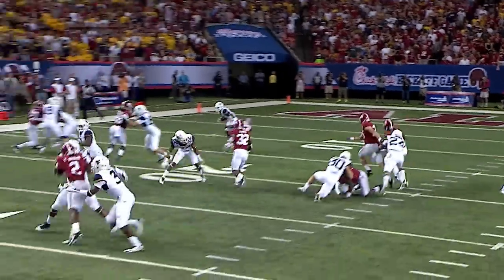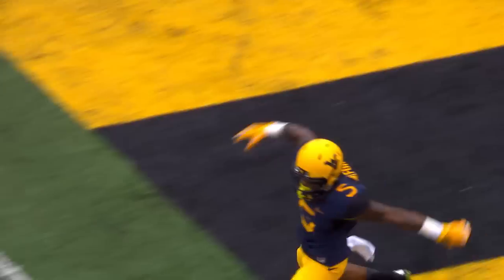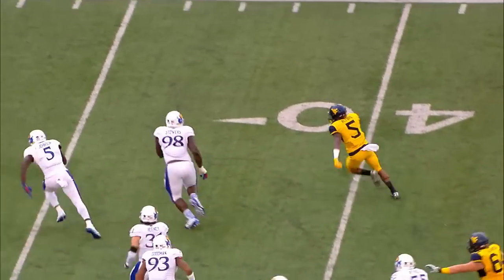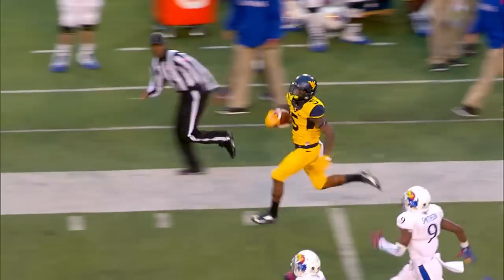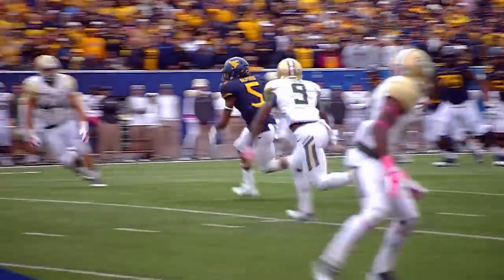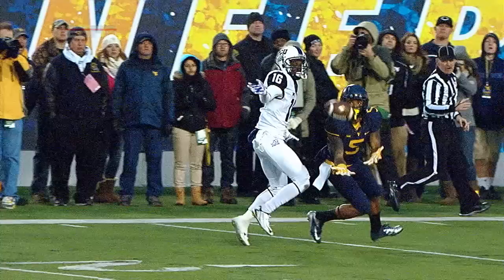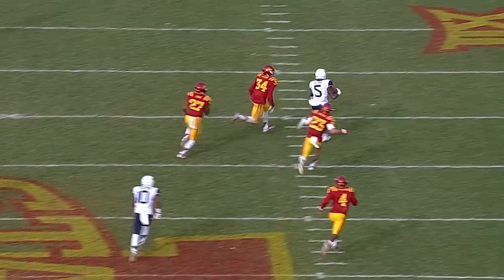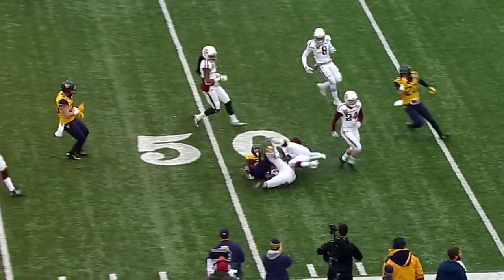Super Fast Mario (Mario Alford's Senior Highlights)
Mario Alford's official senior year (2014) highlight video. WVU Football's All-American WR* had 65 receptions for 945 Yards and 11 TDs. Alford is a speedy, versatile wide receiver who is projected to be an early-mid round selection in the 2015 NFL Draft.

*FWAA 1st Team All-American Kick-Off Returner
** The 'Official' designation refers to the fact that this video was produced with the support of Mario Alford himself as well as his representation **